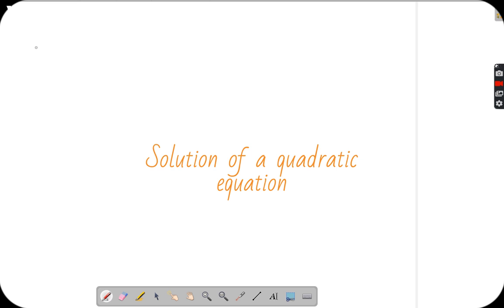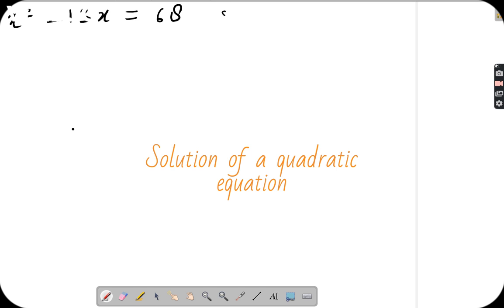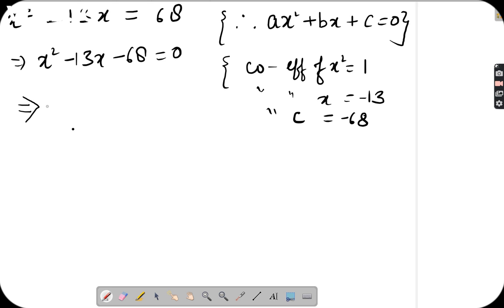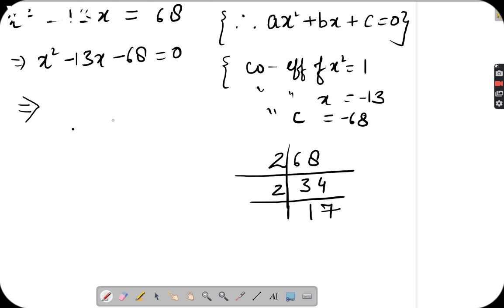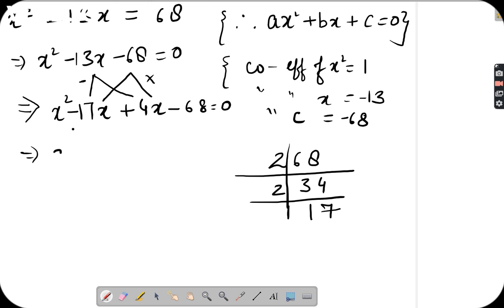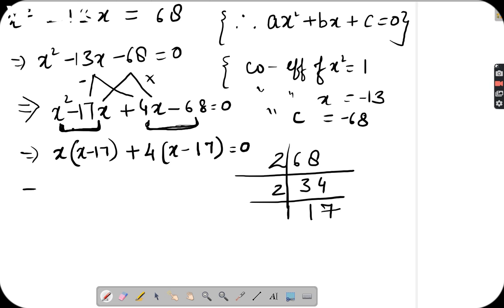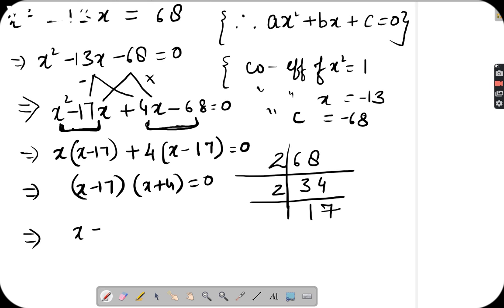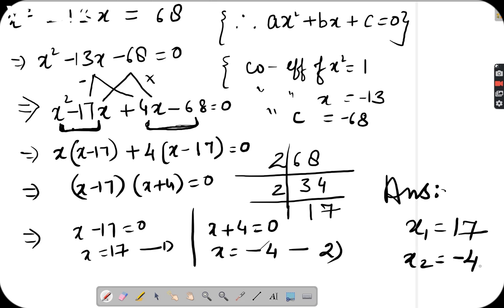quadratic equation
easy method to solve, simple example,general equation,two roots,class8,class9 ,maths tutorial.